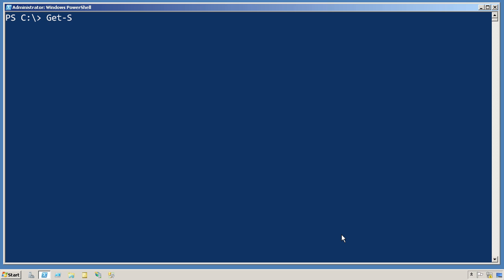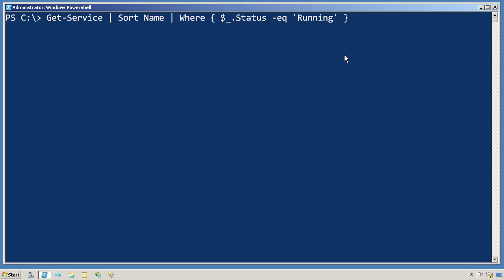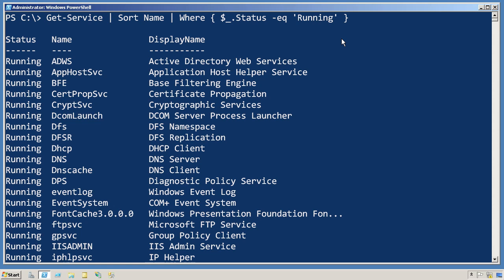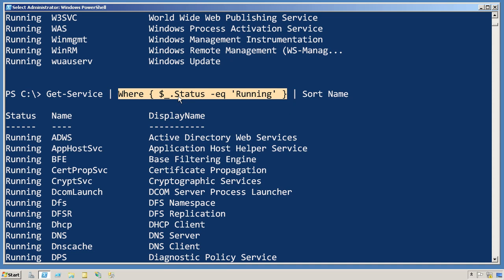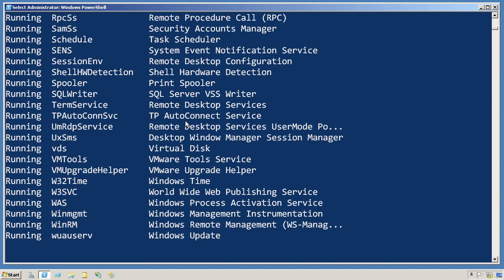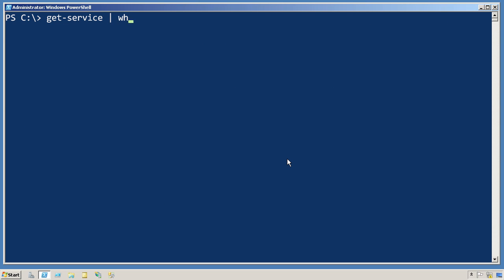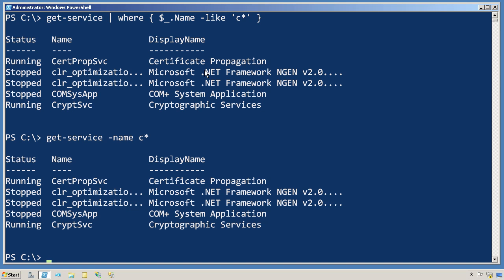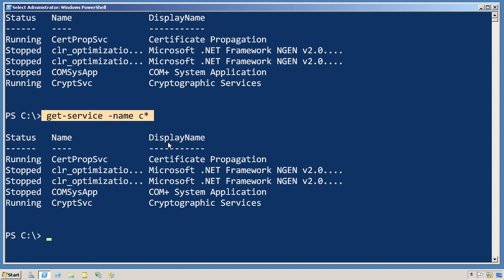Chapter 9 - Filter Left.mov